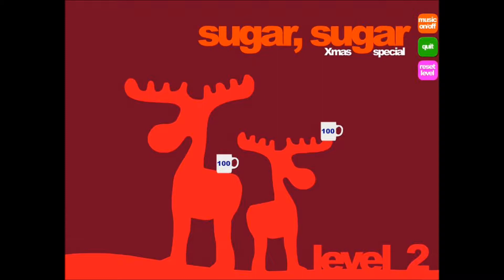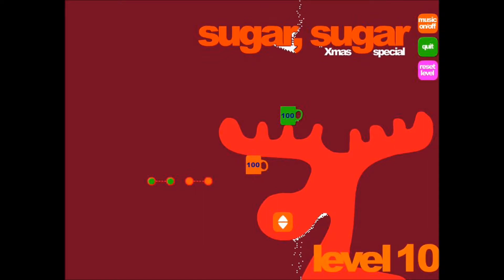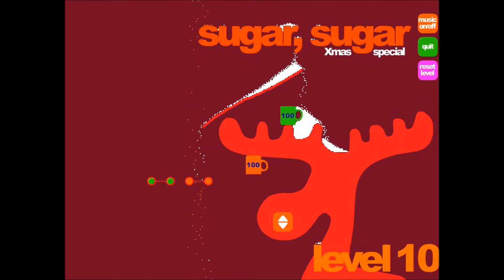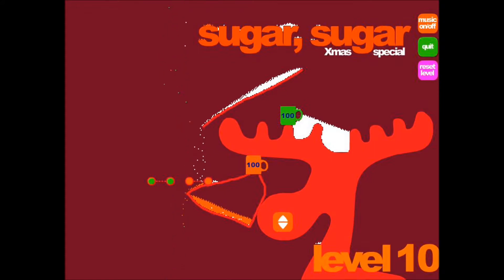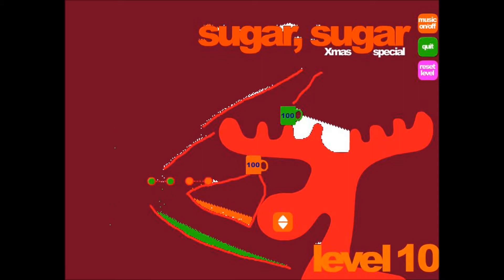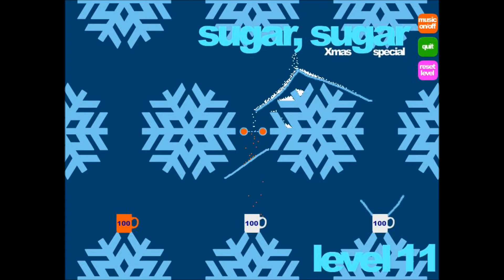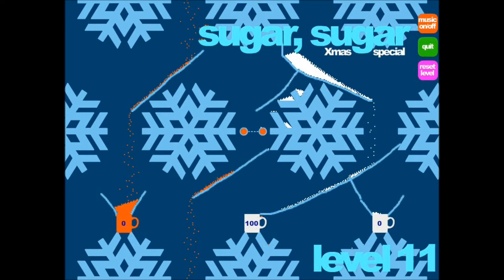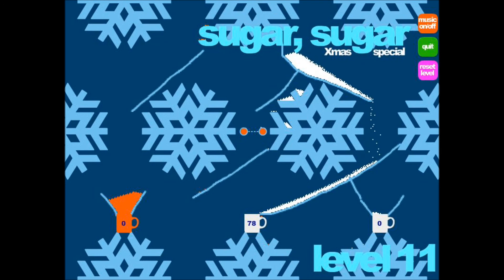flash player- Sugar, Sugar: The Christmas Special